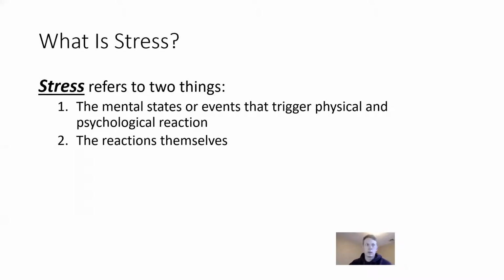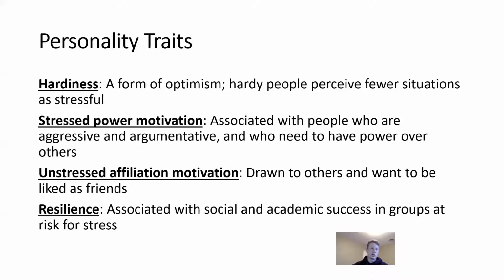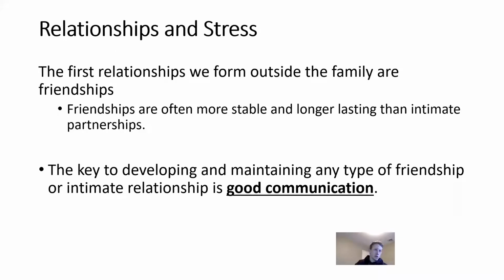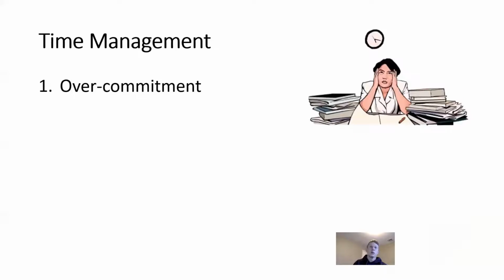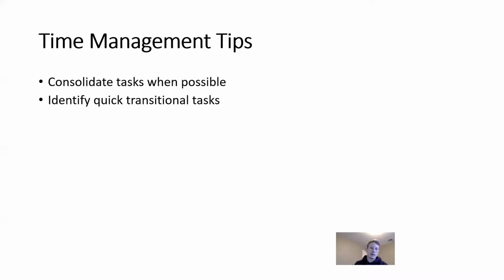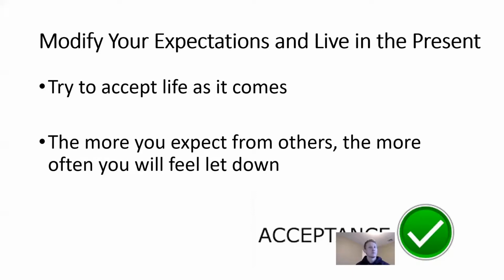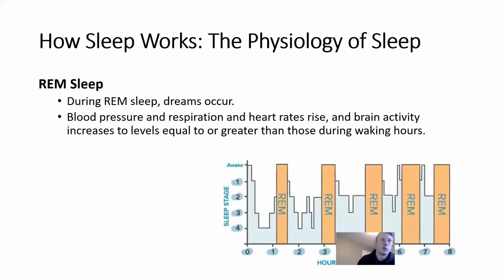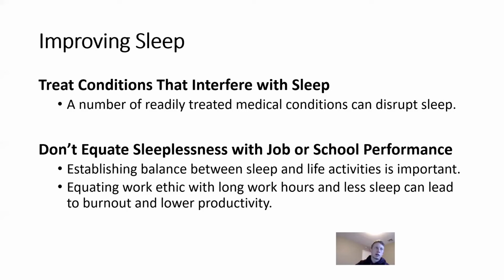KINE 1018 Ch10 Stress